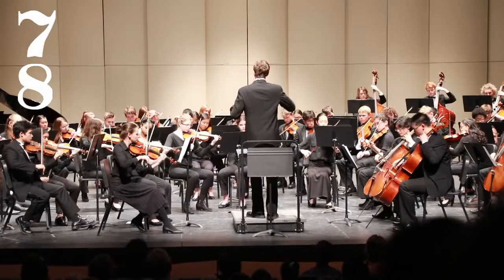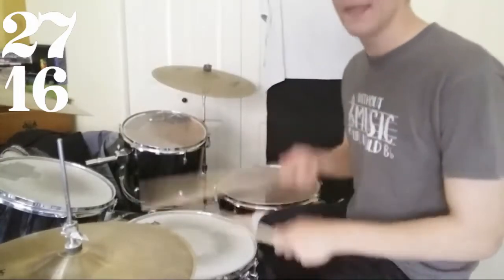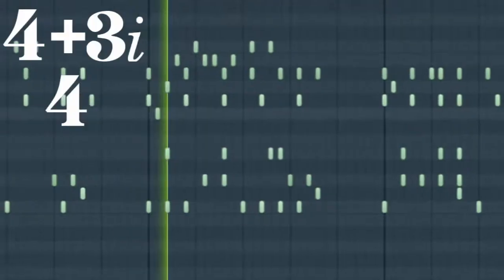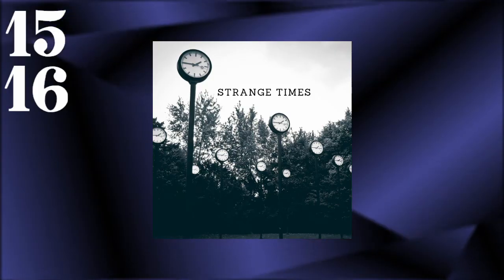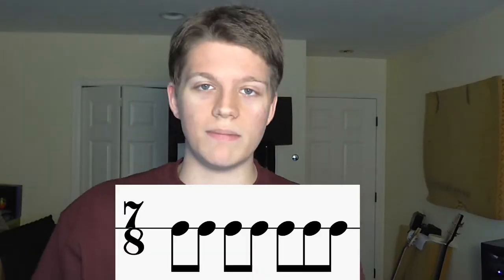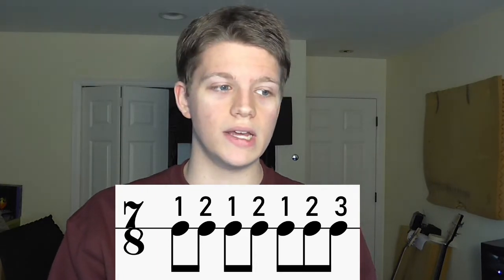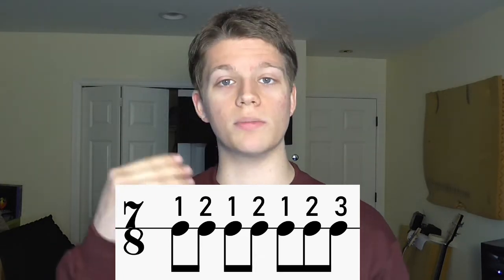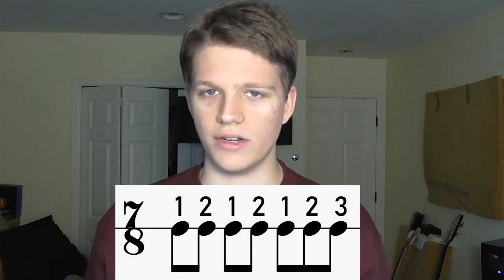How To Odd Time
My own experience and dozens of other people's videos on odd time distilled into a seven minute overview of composing and performing odd time. I did take the liberty of having a fun intro, so skip to 30 seconds if you really want the info fast.

Rhythms in 5!

Adam Neely's phenomenal video on 9/8:

One of the best music-related video essays I've ever seen.